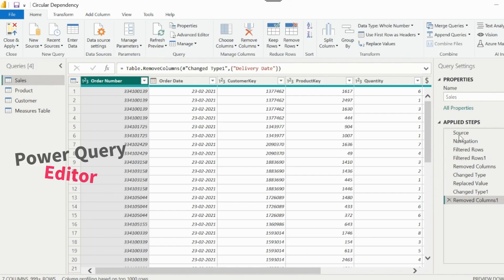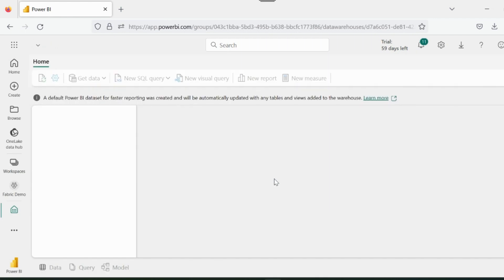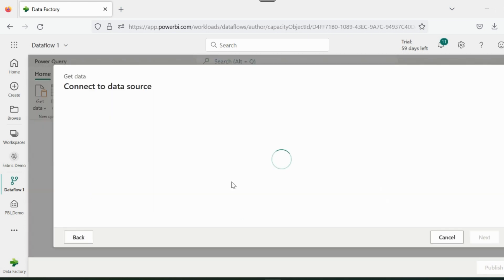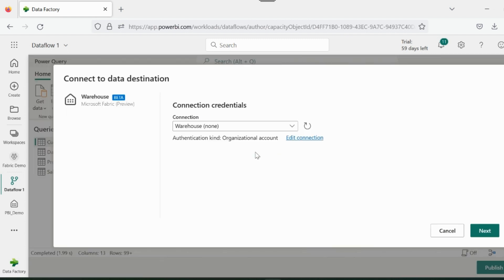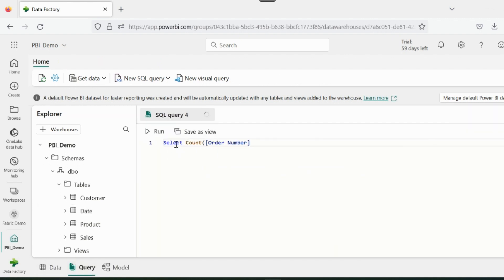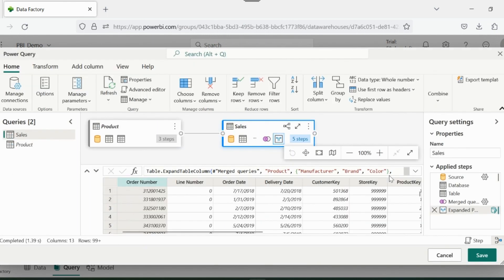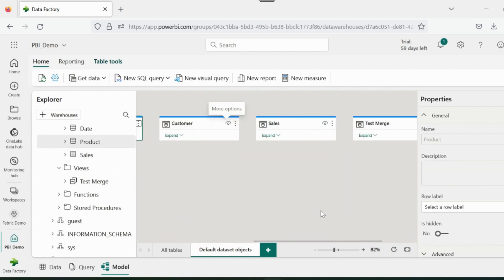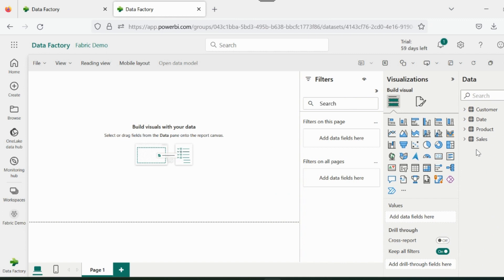New Way of Creating Power BI Reports | DataFlow Gen 2 inside Microsoft Fabric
We often worry about heavy ETL operations and Complex data modelling, because it impacts the Power BI reports Performances. But now with the Microsoft Fabric Everything is now Easy.
In this video, you will know about new Dataflow Gen 2. And other Microsoft fabric components, like Synapse data warehouse, Lake house and Online Power query Editor in detail.